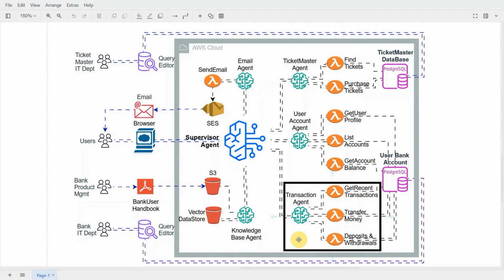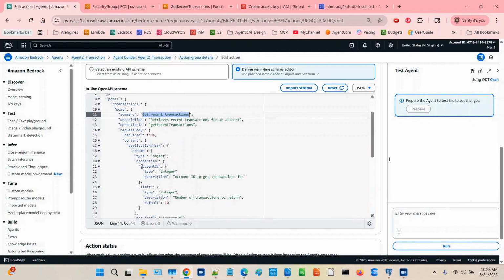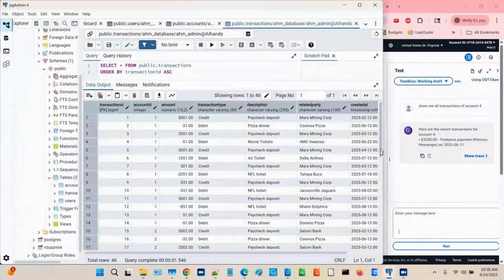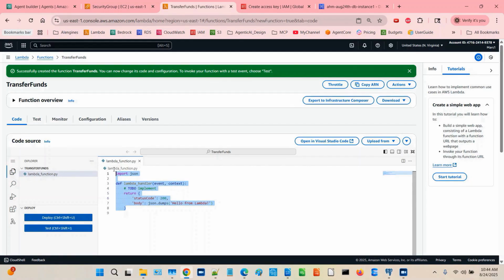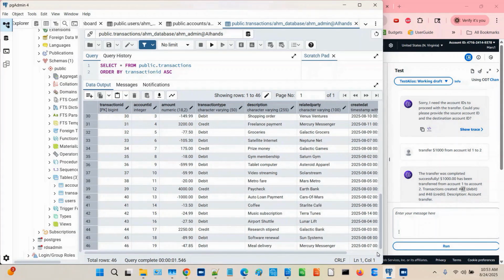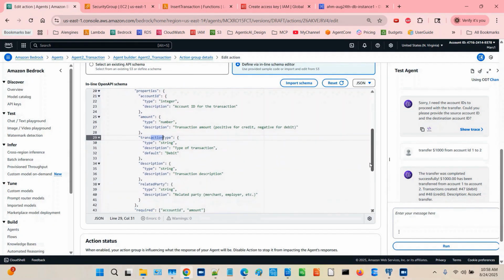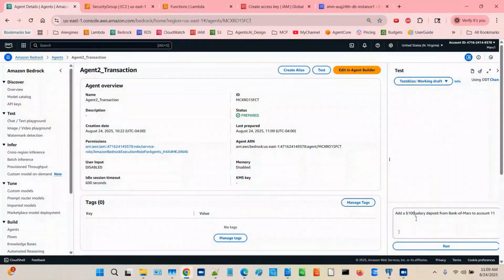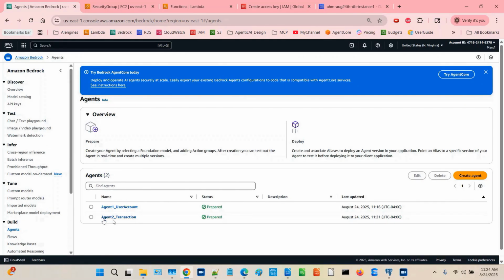Building Bank of Mars 4.4: Complete Gen AI & Agentic AI Banking System with AWS Bedrock